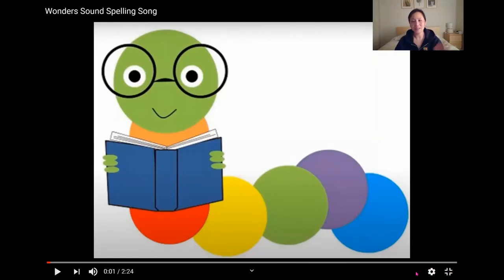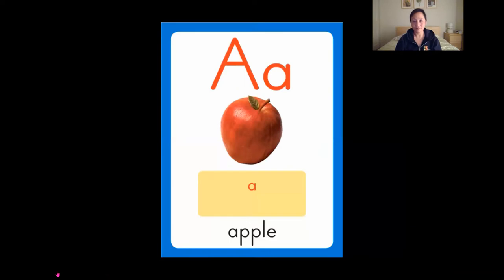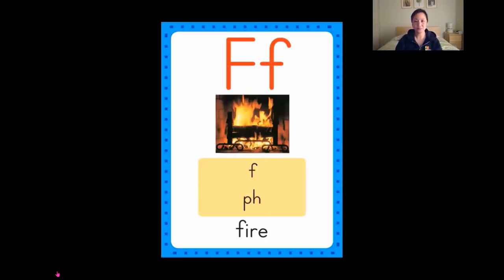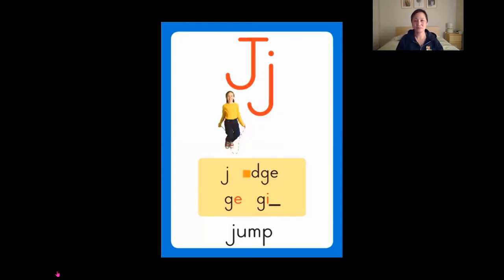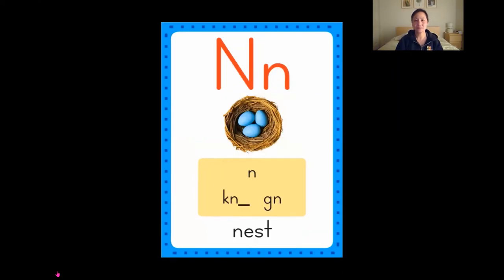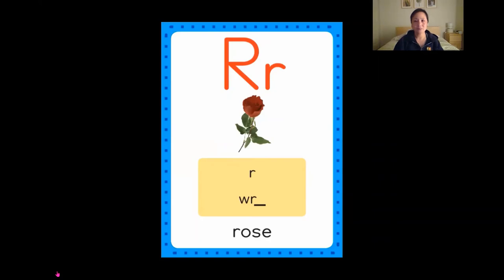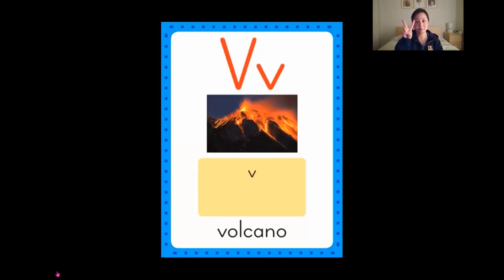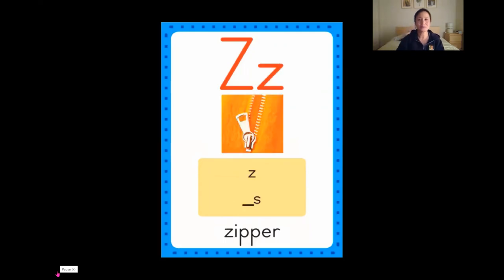Letter Sounds with Motions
Sing the Alphabet Song and use the motions to help you remember the letter sounds.  Note: The motions for letters E and M are switched.
E- breaking an egg /e/
M- drawing M on the palm